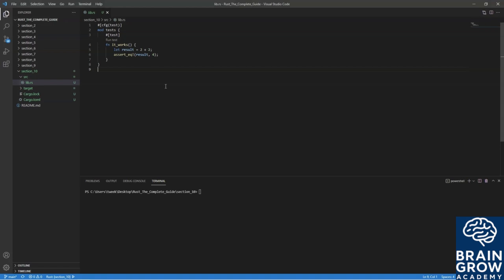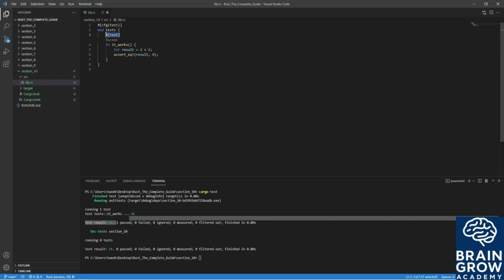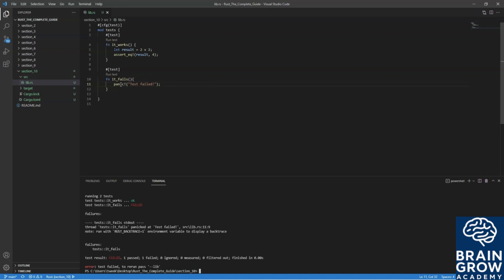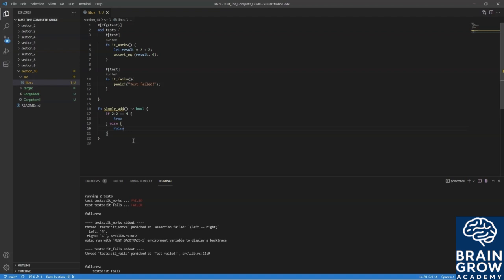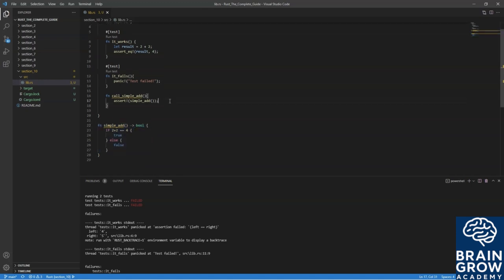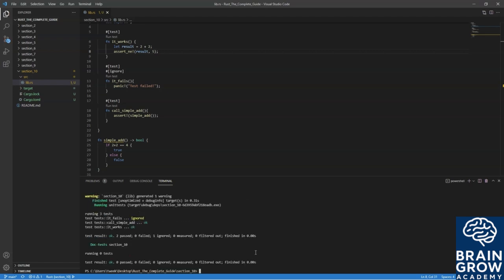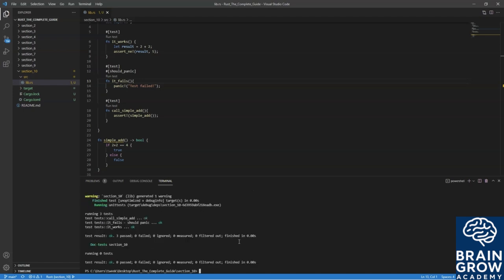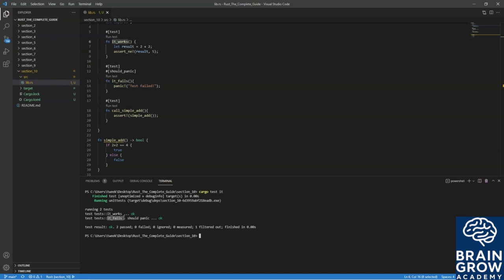The Complete Rust Programming - Testing